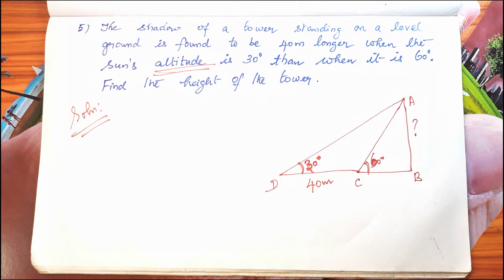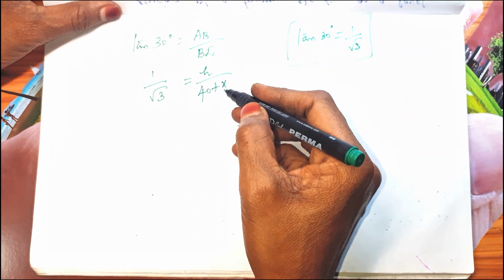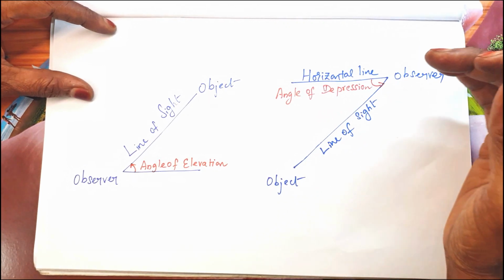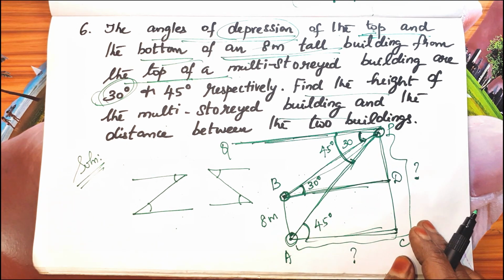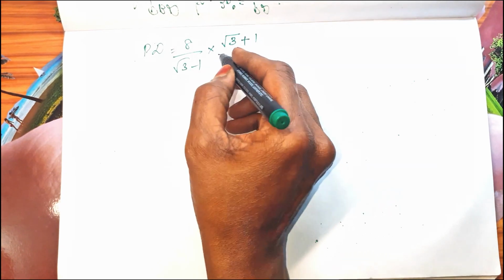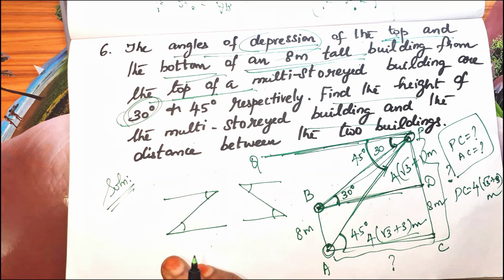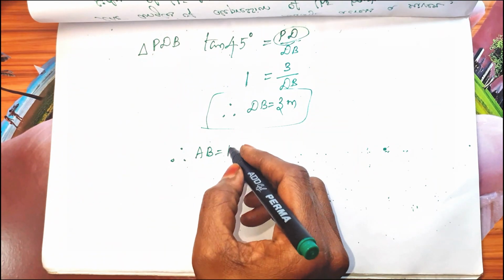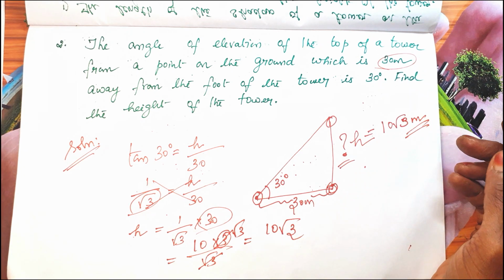Some Applications of Trigonometry - Part 2 | Heights and Distances | Class 10 | Maths | Chapter 9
Some Applications of Trigonometry - Part 2
How to find the Heights and Distances